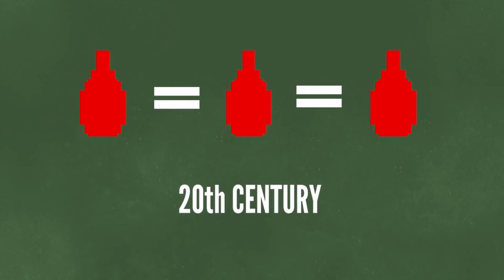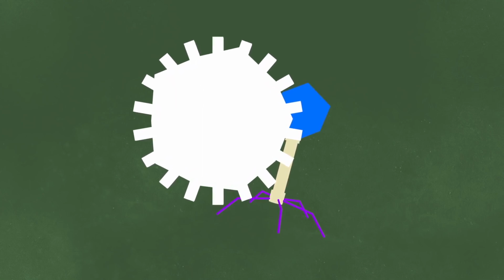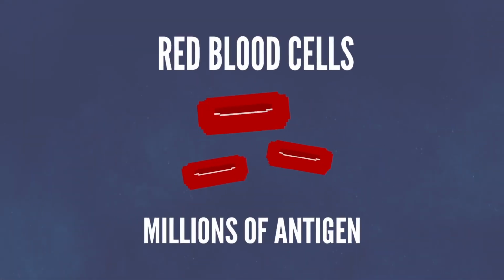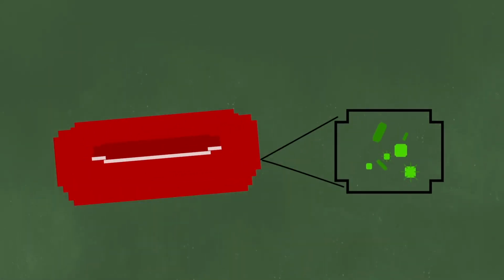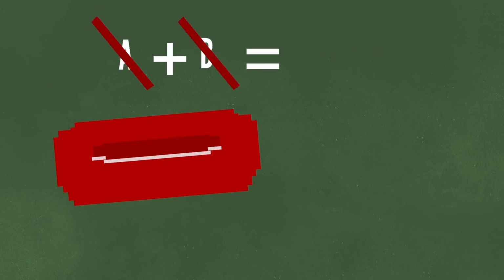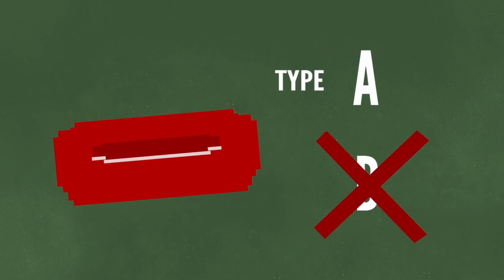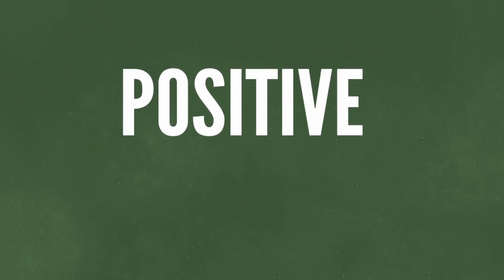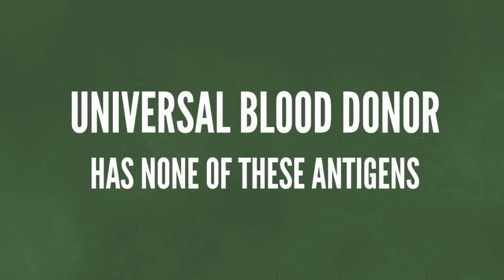Why Do We Have Different Blood Types?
Why do humans have all kinds of different blood types? What is A, B, AB and O all about? Life Noggin is a weekly animated educational series. Whether it's science, pop culture, history or art, we explore it all and have a ton of fun doing it.

Hi! I’m [Kurzgesagt – In a Nutshell]. On my channel, you will find [Why Do We Have Different Blood Types?]. I love This topic and sharing my experiences with you.
Uploading time:MORNING 6:00AM